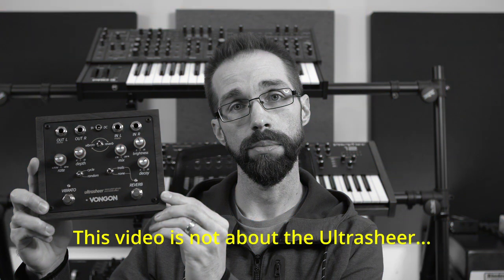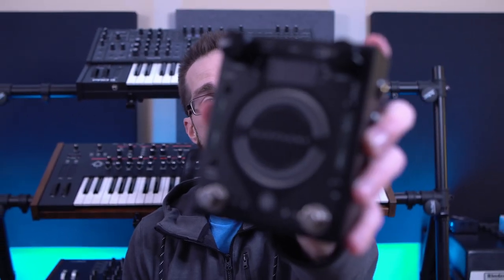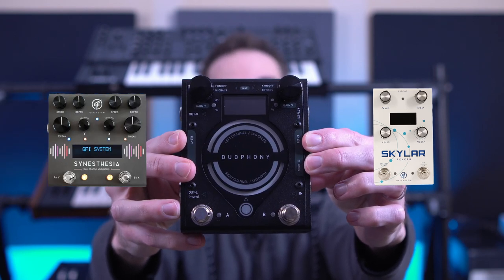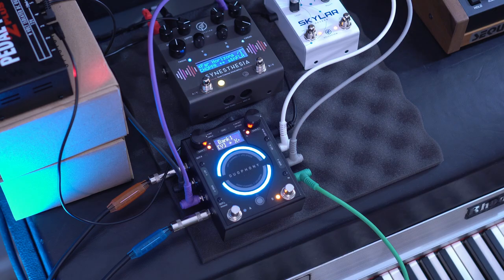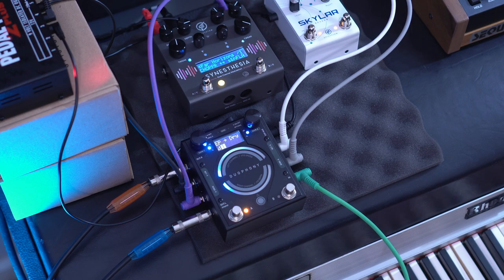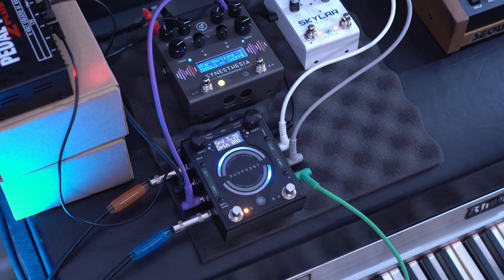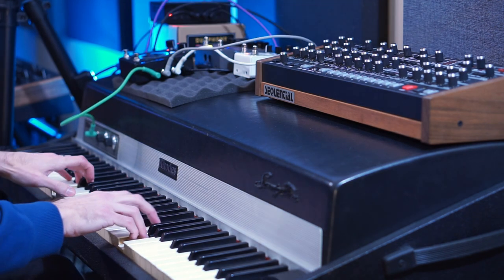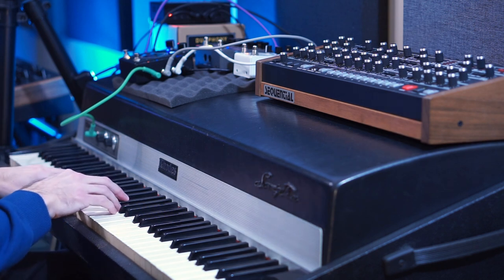Press here to swap your pedals around instantly (GFI System Duophony)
I like putting pedals in the "wrong" order sometimes, but I hate unplugging them to swap things around. GFI System's Duophony is here to assist me in my laziness. In this video I'm using two other GFI pedals, Synesthesia and Skylar, with my Rhodes mk. 1.

Video Equipment and Stuff:
Main Camera
Other Camera
Wide Angle Lens
35mm Lens
SD Card
Camera Tripod
Synth Table
Quick Release Camera Mounts
Overhead Camera Arm
Overhead Tripod
Green Screen
Ring Light
Organizer Shelf
RGB Floor Lamp
Desk Chair
Mic Stands
Floor Edison Lamp